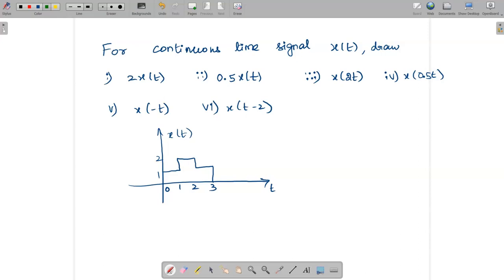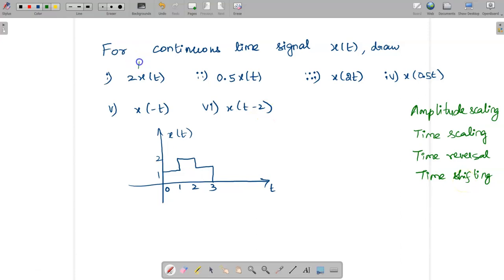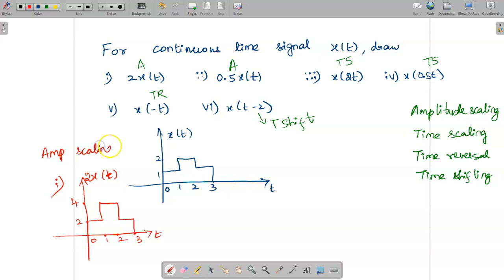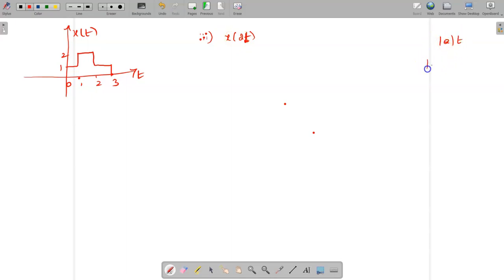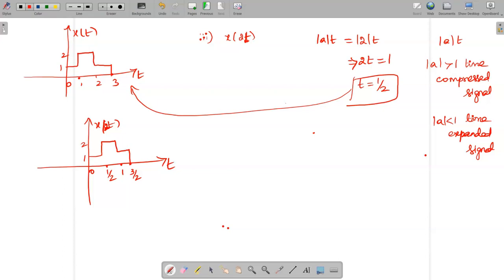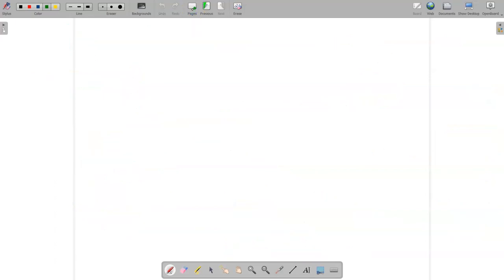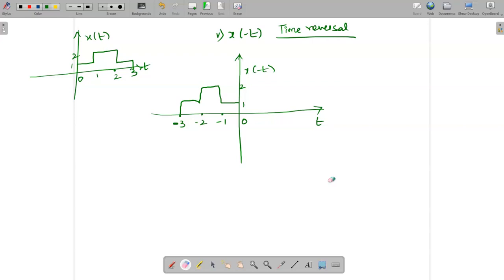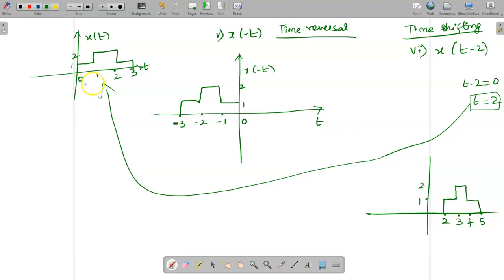For the given x(t), draw i.2x(t), ii. 0.5x(t), iii. x(2t), iv. x(0.5t), v. x(-t), vi. x(t-2)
Mathematical operations on CT signal:
Amplitude scaling, Time scaling, Time reversal, Time shifting